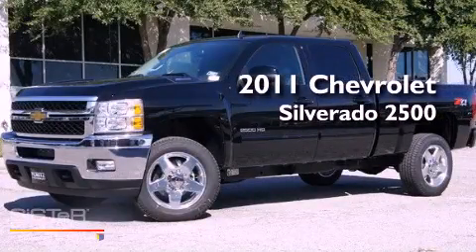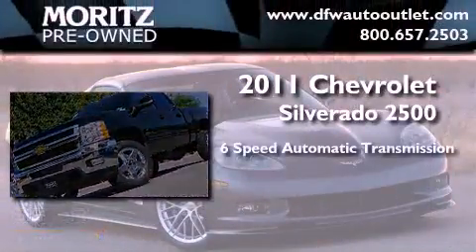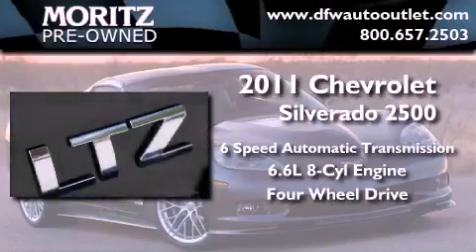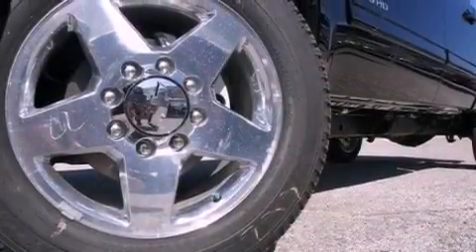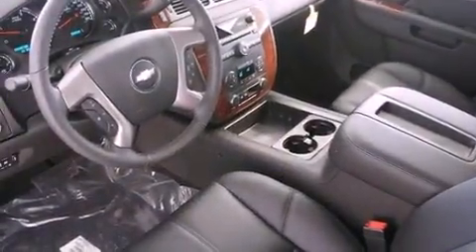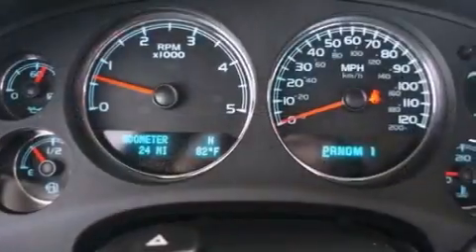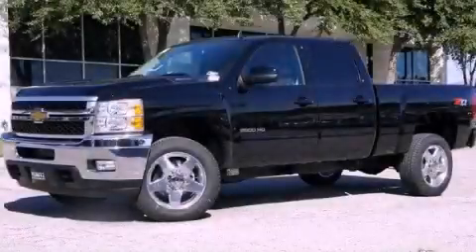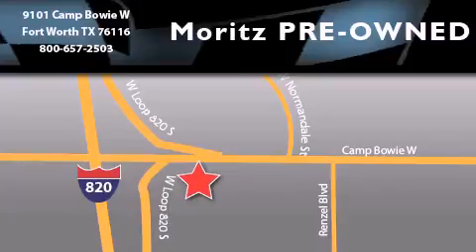2011 Chevrolet Silverado 2500HD Ft. Worth TX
Year : 2011

 Make : Chevrolet

 Model : Silverado 2500HD

 Engine : Turbo-Charged Diesel V8 6.6L/403

 Trans . : Automatic

 9101 Camp Bowie

 2011 Chevrolet Silverado 2500HD Fort Worth TX